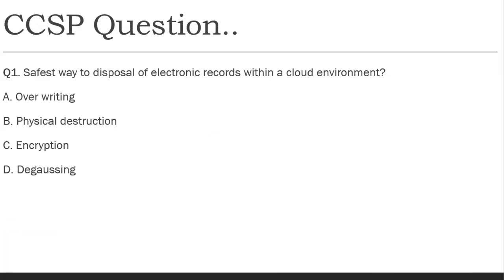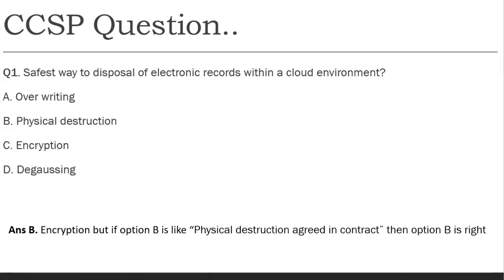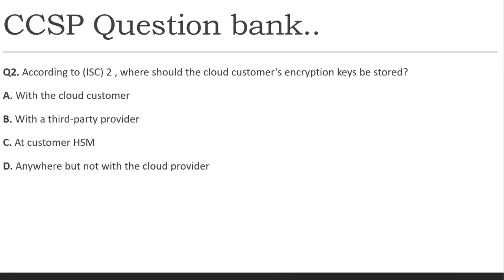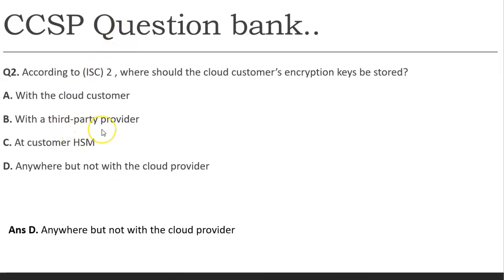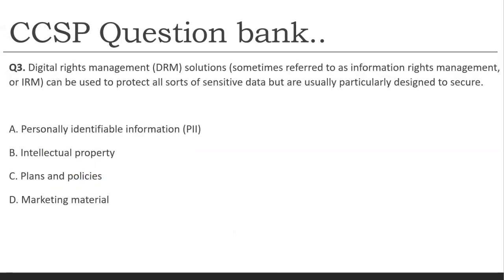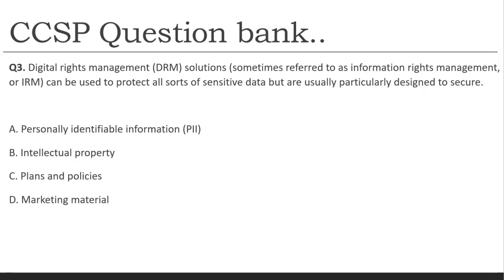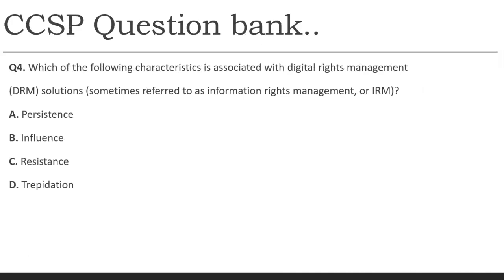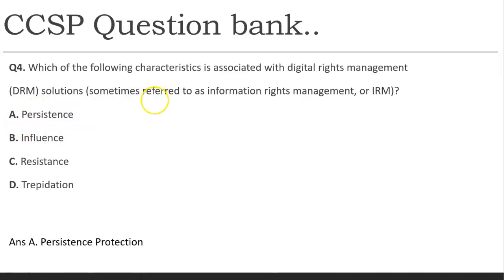Lecture 23- Top 3 data risks in Cloud - Data Breach, Data loss and Ineffective Data Deletion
In this videos you will learn about  top 3 data risks in the cloud -

- Data Breach
- Data loss
- INSECURE OR INEFFECTIVE DELETION OF DATA

To get idea of how I am teaching - Check below classroom recordings.